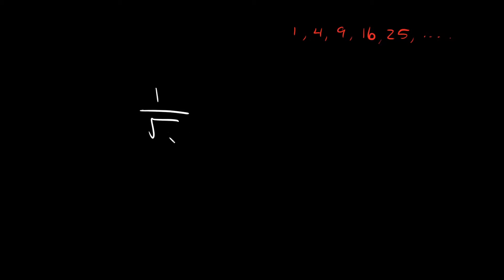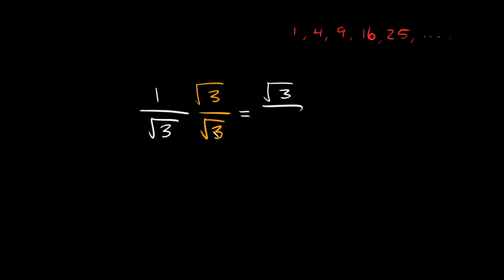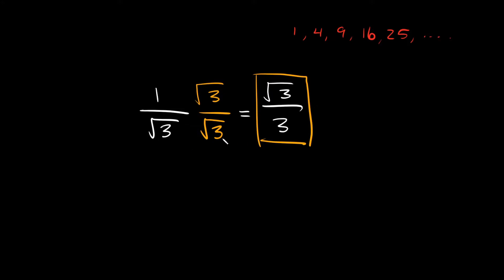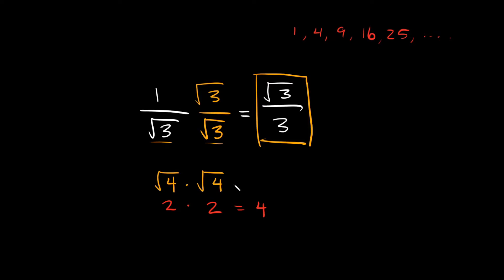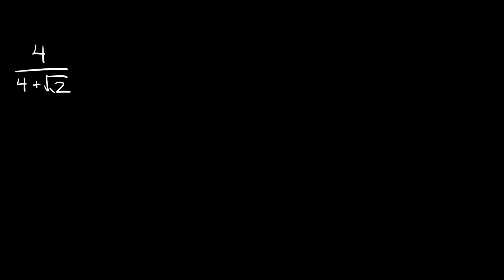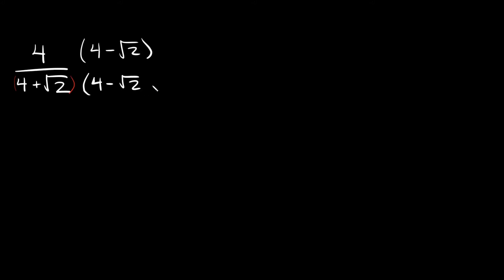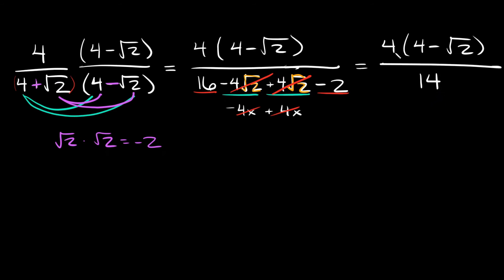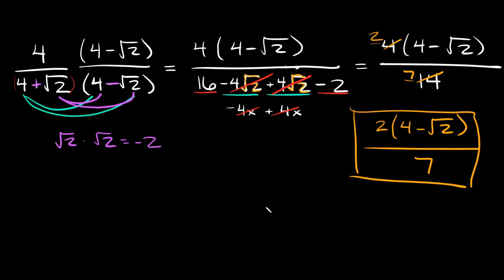Dividing by a Square Root | Rationalizing the Denominator | Eat Pi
In this video, I teach you how to divide by a square root (radicals) and rationalize the denominator.